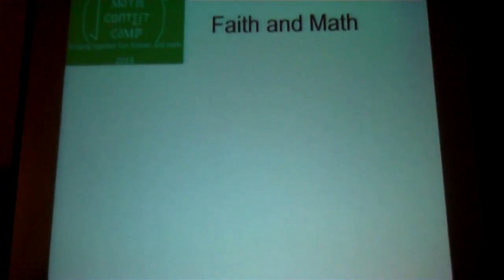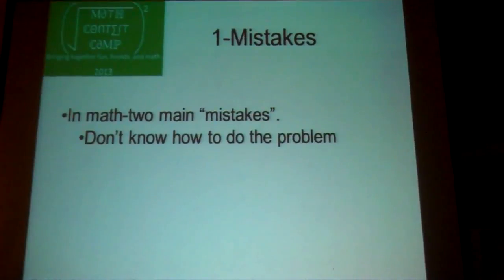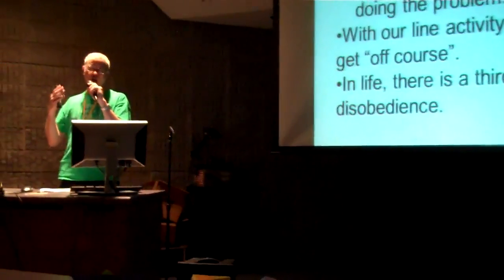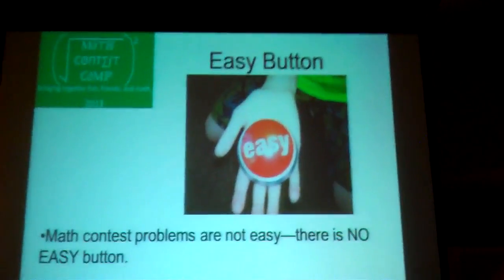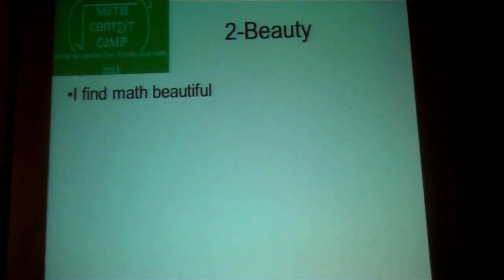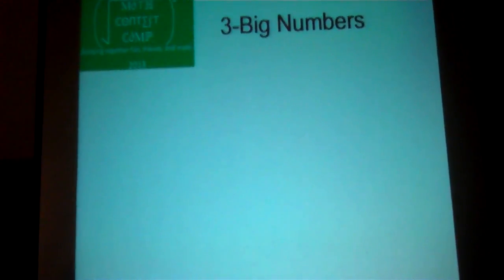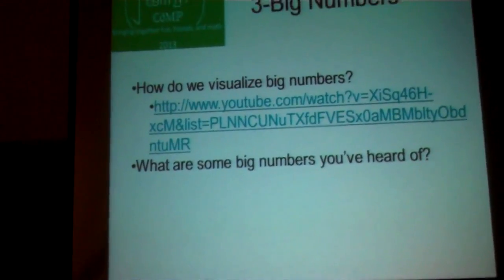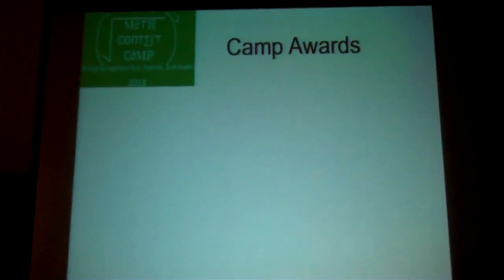Not a song, but a faith illustration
I gave this at a camp awards ceremony in 2013.